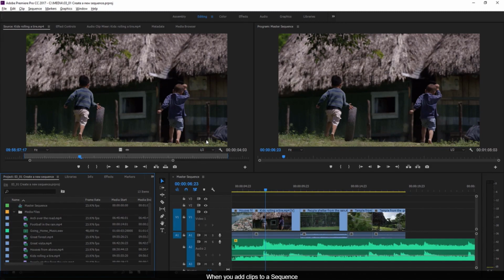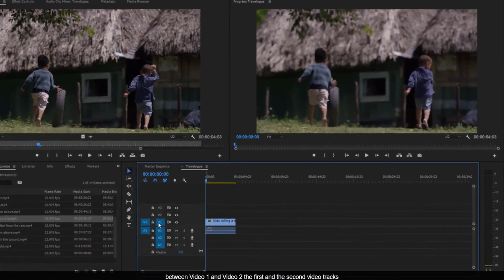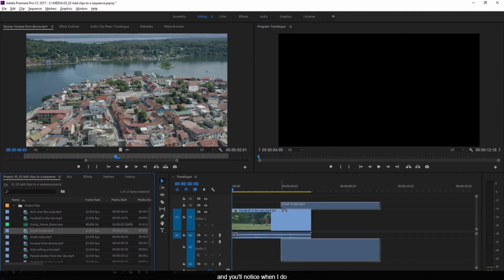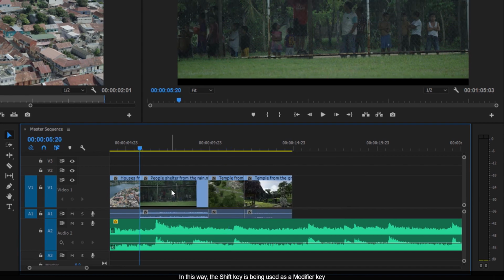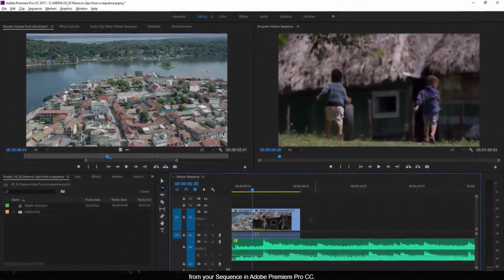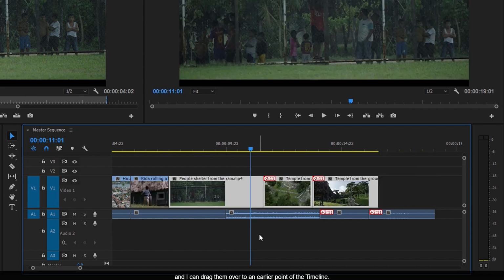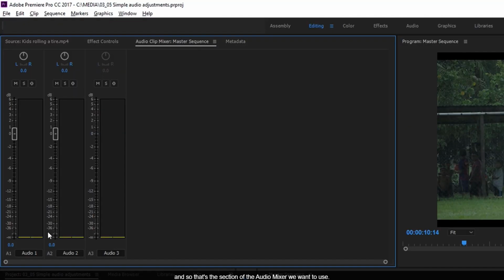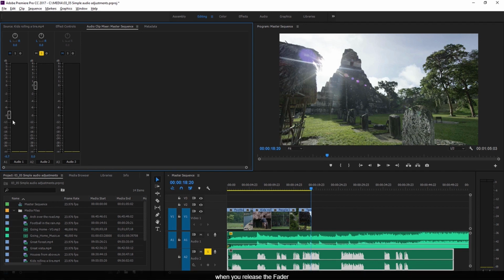Create a sequence and simple audio adjustment in Adobe Premium Pro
Create a new sequence
Each sequence has a specific image size and number of frames per second, or frame rate. You can create as many sequences as you like in a project, but you will usually work with just one master sequence to create your video.

What you learned: Create a sequence

To create a new sequence, click the New Item menu in the Project panel and choose Sequence from the drop-down menu. Choose a preset based on the camera you used to record your videos. Don’t worry if you choose the wrong setting; the first time you add a clip to the sequence, you can choose to adjust the settings to match the clip.
You can also create a new sequence based on a clip’s properties by dragging the clip onto the New Item menu in the Project panel.
You can check the sequence’s frame size and frame rate by viewing it in the Project panel using List view.

 Add clips to a sequence

You build your project by adding clips to the sequence.

What you learned: Build your sequence

Drag clips from the Project panel onto a track in the Timeline panel to begin building your sequence.
You can also drag a clip displayed in the Source Monitor into the Timeline panel. If you added In and Out marks to a clip, only the selected portion of the clip will be added to your sequence.
Use the Drag Video Only or Drag Audio Only icon at the bottom of the Source Monitor to drag only the video or audio into your sequence.

 Remove clips from a sequence

Some video editors prefer to add everything to a sequence and then remove the clips they don’t want, gradually reducing the content until only the best material remains.

What you learned: Remove clips

To remove a clip and leave the space where it was, select the clip and press Backspace (Windows) or Delete (macOS).
To remove a clip and automatically close the gap, select the clip and press Shift+Delete (Windows) or Shift+fn+Delete (macOS).
Select multiple clips by clicking them while holding down the Shift key.
Use the Track Select Forward tool to select every clip from where you click to the end of the sequence.
Undo your changes by pressing Control+Z (Windows) or Command+Z (macOS).

 Move clips in a sequence

After adding clips to your sequence, you’ll likely want to rearrange them as you develop your project.

What you learned: Move clips

To change the order of clips in your sequence, drag a clip to a new position, leaving a gap and overwriting whatever is there when you drop it.
Hold Control (Windows) or Command (macOS) while dragging a clip to insert the clip at its new location and push existing clips to the right.
To select just the video or audio part of a linked clip, right-click the clip and choose Unlink.
You can turn video and audio linking off or on for the whole sequence by clicking the Linked Selection button at the top left of the Timeline panel.
Use the Razor tool to divide a clip into two pieces you can move separately.

 Make simple audio adjustments

It’s easy to adjust your soundtrack mix to blend music with speech.

What you learned: Adjust audio

The Audio Clip Mixer panel allows you to change the volume of an audio clip. Choose Window -Audio Clip Mixer to display the panel.
Position the Timeline playhead over the clip you want to change.
Drag the Audio Clip Mixer fader up or down for the sequence track containing the clip. Audio level is usually described with 0dB (decibels) being the loudest, so –3dB is quieter than 0dB.
Use the Mute and Solo buttons to selectively hear audio tracks. Mute makes a selected track silent. Solo plays only the selected track.
Use the Pan control in the Audio Clip Mixer to direct the clip’s sound toward the left or right output in your sound mix.